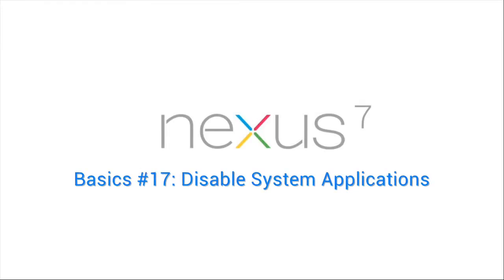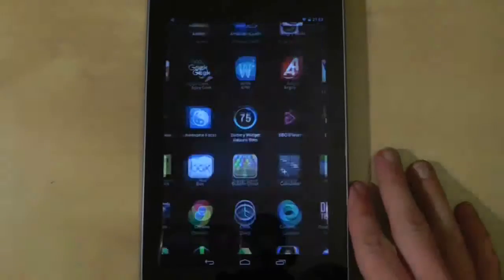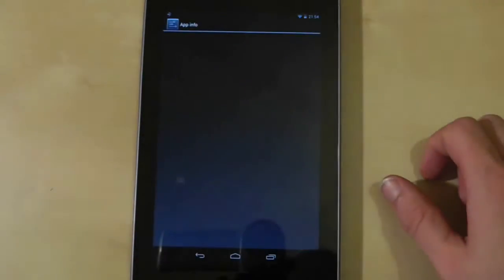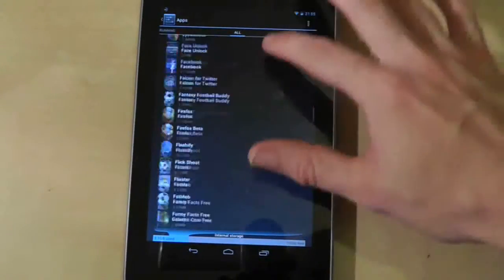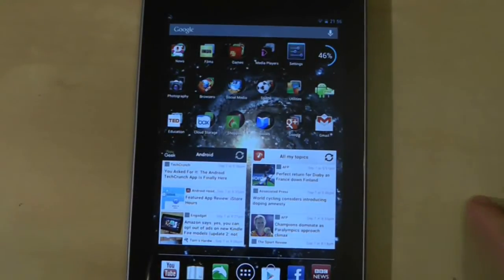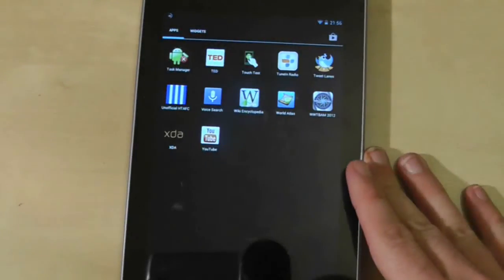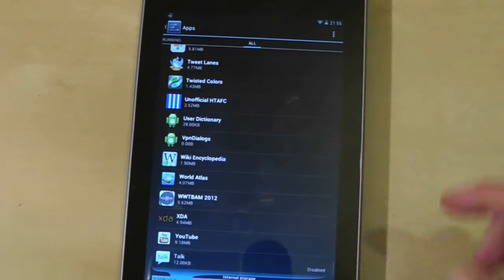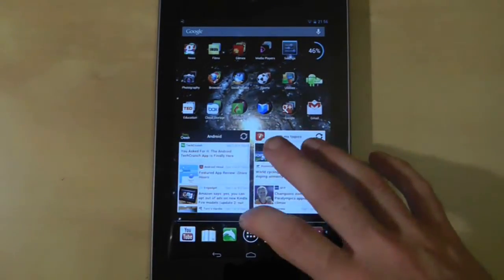Google Nexus 7 Tips - Basics: #17 Disable System Apps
In this video I show you how to disable system application (that can't be uninstalled from the tablet). Of course, you do this at your own risk.